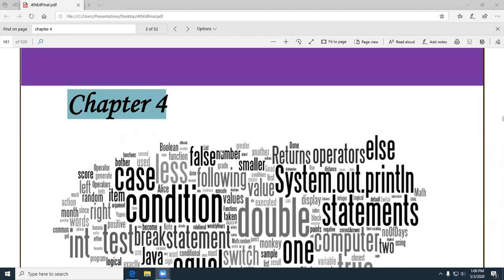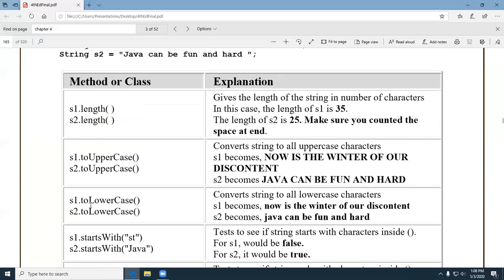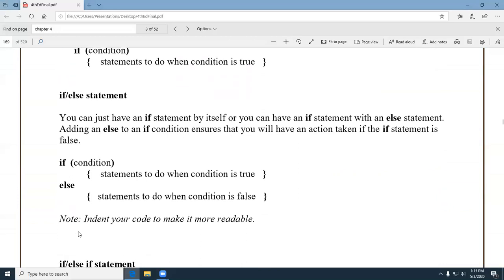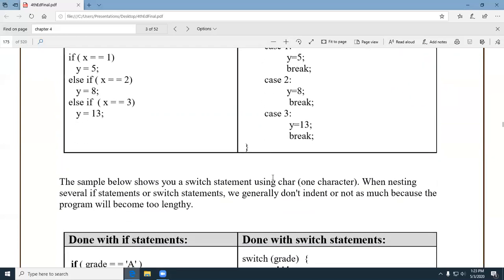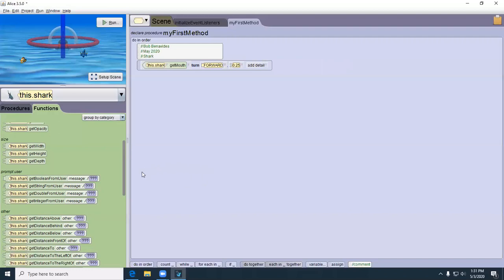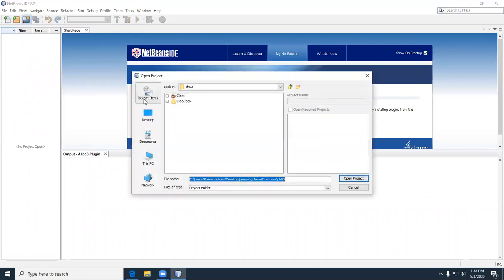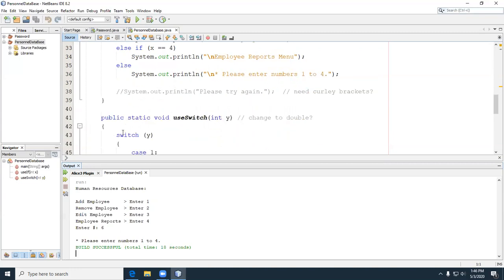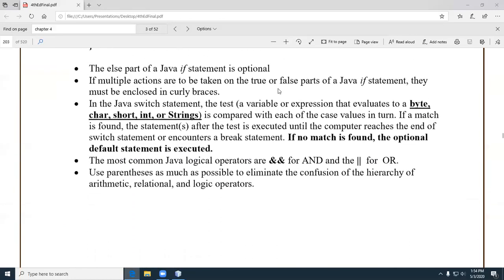Ch. 4 - Conditionals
If Statement, Switch Statement, Relational and Rational Operators, Math Class, String Methods